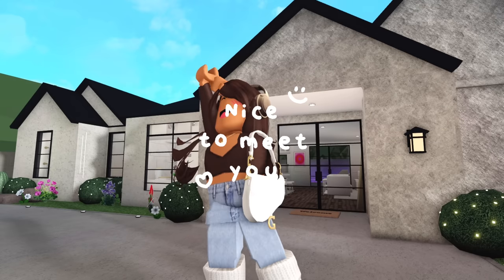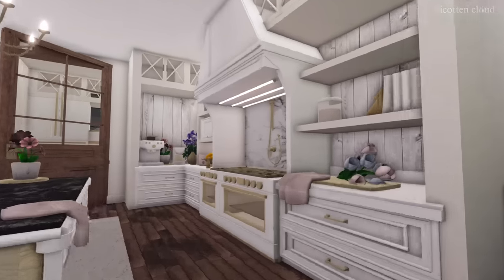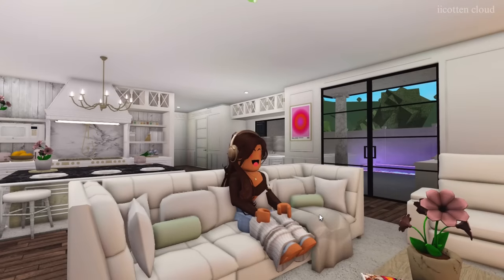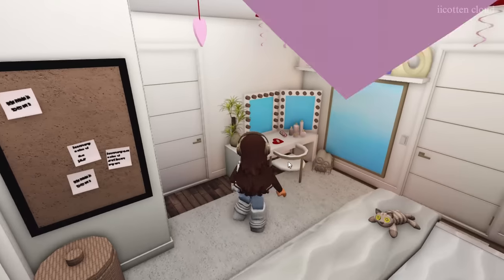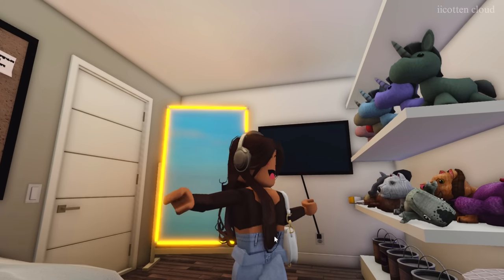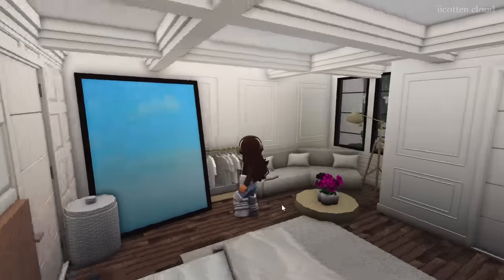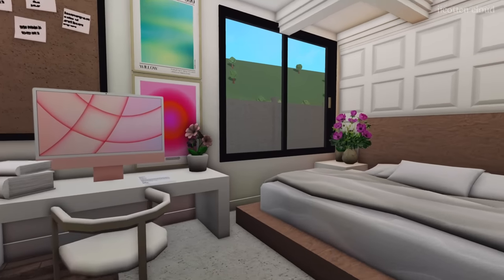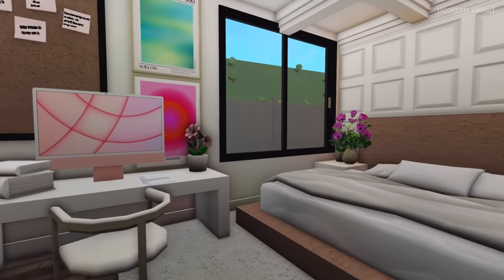Our NEW Family House Tour!!|Bloxburg Roblox Roleplay|w/voices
♡︎Hey Guys! In today's video, I show you guy's our NEW FAMILY HOME!! How did I decorate it??!! Keep watching to find out!! You can always unsubscribe whenever you want! That's all thank you and I love you guys so much! Have a wonderful day!!

ʕ•ᴥ•ʔᴅᴏɴᴛ ғᴏʀɢᴇᴛ ᴛᴏ ᴀʟsᴏ ᴊᴏɪɴ ᴛʜᴇ ᴅɪsᴄᴏʀᴅ ᴡᴇʀᴇ ᴡᴇ ᴀʟʟ ᴄᴀɴ ᴛᴀʟᴋ ᴀɴᴅ ʏᴏᴜ ᴄᴀɴ sᴇᴇ ᴜᴘᴄᴏᴍɪɴɢ ᴠɪᴅᴇᴏs ʙᴇғᴏʀᴇ ᴏᴛʜᴇʀs

ʕ•ᴥ•ʔᴅᴏɴɢ ʙᴇ sʜʏ ᴀɴᴅ ғᴏʟʟᴏᴡ ᴍᴇ ᴏɴ ʀᴏʙʟᴏx sᴏ ᴛʜᴀᴛ ʏᴏᴜ ᴄᴀɴ ᴊᴏɪɴ ᴍᴇ ɪɴ ɢᴀᴍᴇs

▼・ᴥ・▼ᗯᗩᑎᑎᗩ ᗴᗰᗩIᒪ ᗰᗴ?

ฅ^•ﻌ•^ฅ𝚂𝚞𝚋𝚜𝚌𝚛𝚒𝚋𝚎 𝚝𝚘 𝚋𝚎𝚌𝚘𝚖𝚎 𝚘𝚗𝚎 𝚘𝚏 𝚝𝚑𝚎 𝚌𝚕𝚘𝚞𝚍𝚜 𝚠𝚒𝚝𝚑 𝚞𝚜 𝚒𝚗 𝚝𝚑𝚎 𝚜𝚔𝚢! -𝚊𝚛𝚊𝚗𝚣𝚊𝚛𝚘

♡︎“Come to me, all you who are weary and burdened, and I will give you rest." Matthew 11:28 ♡︎